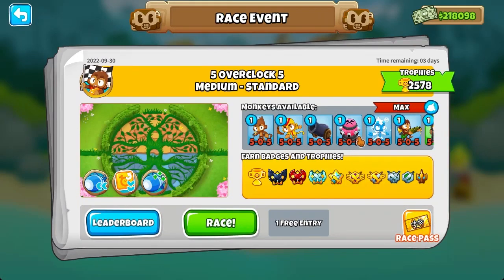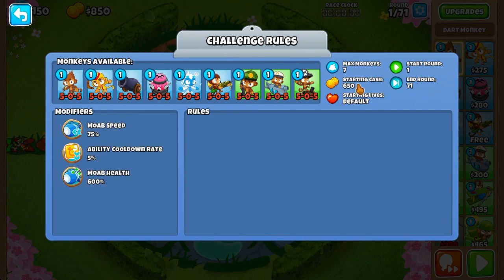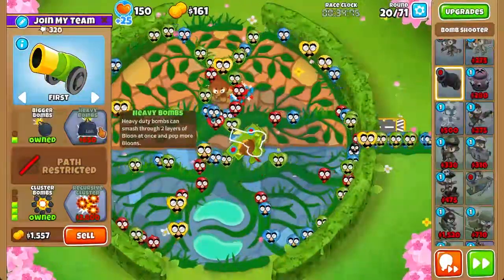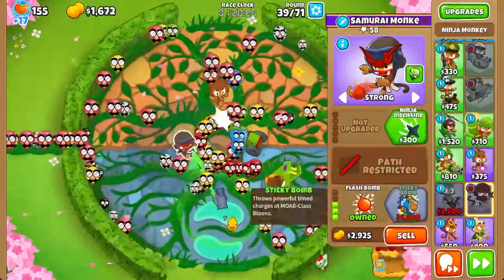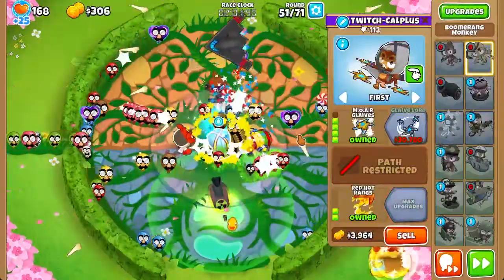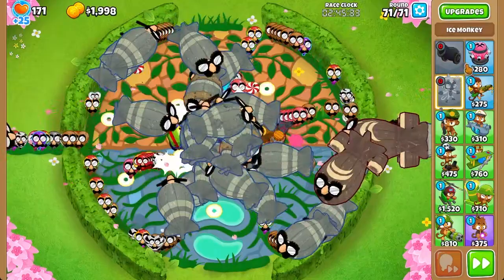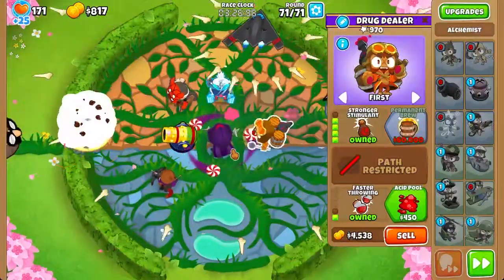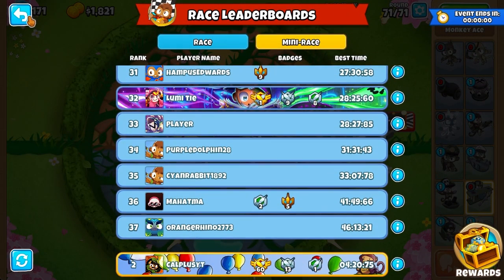5 0verclock 5 | Bloons TD 6 (BTD6) Easy Race Tutorial/Guide (Mobile Friendly; No Micro)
JOIN MY BTD6 TEAM - MMBVZRFG (NMKD Bloontonium)

overclock? who need her?

5 0verclock 5 | Bloons TD 6 (BTD6) Easy Race Tutorial/Guide (Mobile Friendly; No Monkey Knowledge; No Micro)

or

5 Overclock 5 | Bloons TD 6 (BTD6) Easy Race Tutorial/Guide (Mobile Friendly; No Monkey Knowledge; No Micro)

In this race, we come very close to hitting the funny 4:20:69 number. damn. But in all seriousness, all 505 towers in Balance (except engineer) from rounds 1-71. Seems fair.

Position: Top 50 (#7)
Mini leaderboard: Top 10% (#2)